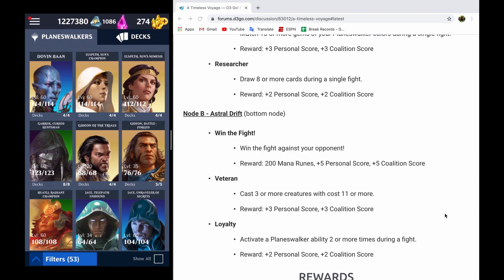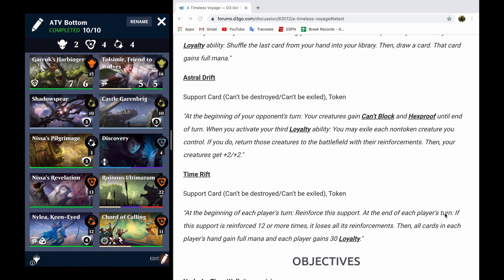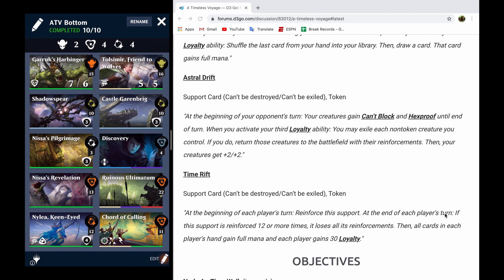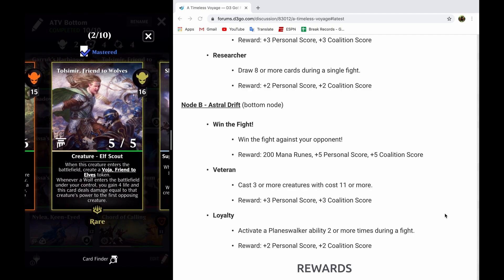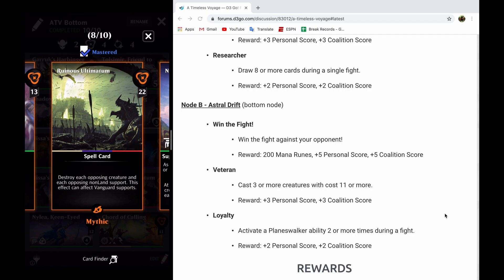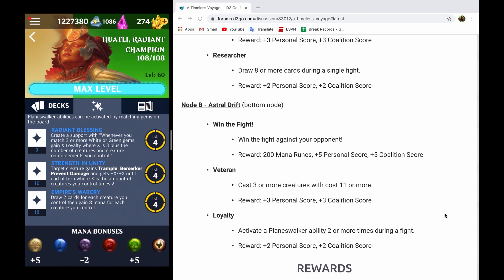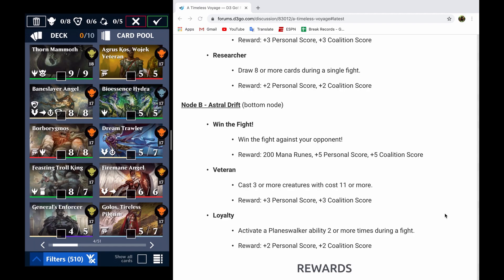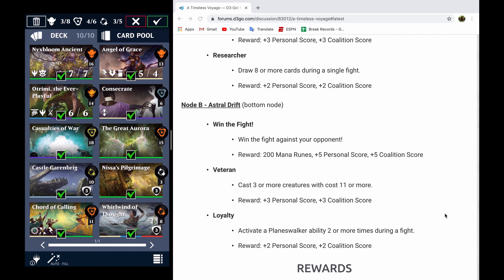Achieving Perfection - Timeless Voyage - Bottom Node | Magic the Gathering Puzzle Quest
In this episode of achieving perfection I go over the bottom node in Timeless Voyage and the deck I plan on using for the event.